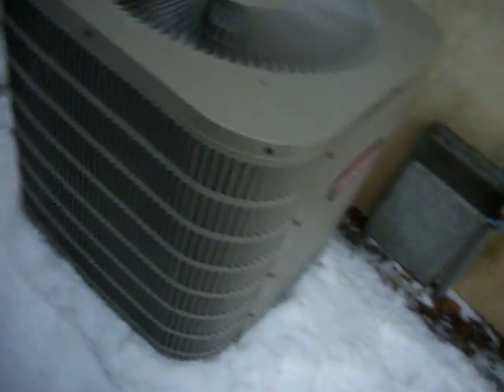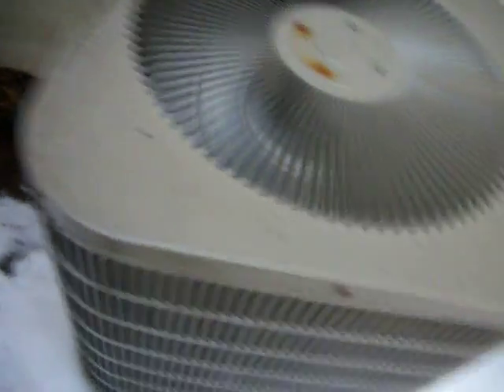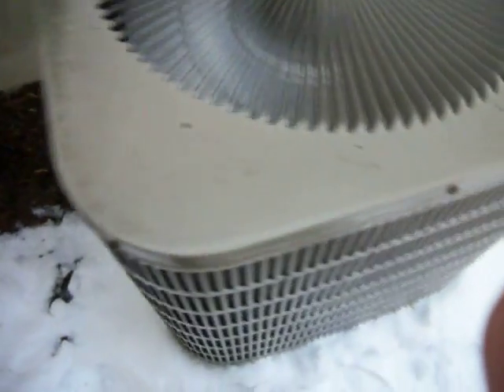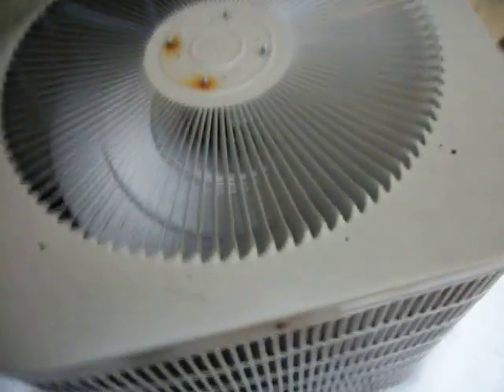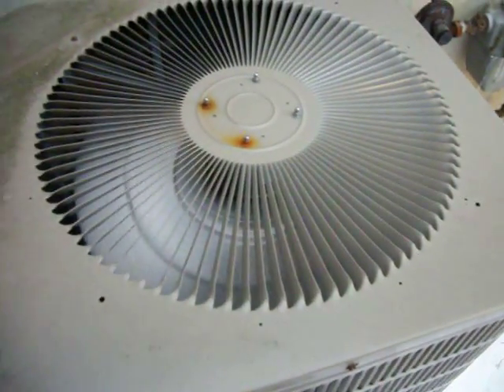My Grandma's Goodman heat pump & the neighbor's York heat pump running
My Grandma's 2004 Goodman heat pump, the neighbor's York heat pump running in heat mode. You can also hear me saying hello to the neighbor right before shutting off the camera at the end. This is where I got permission to videotape the York Affinity heat pump whenever I feel like!